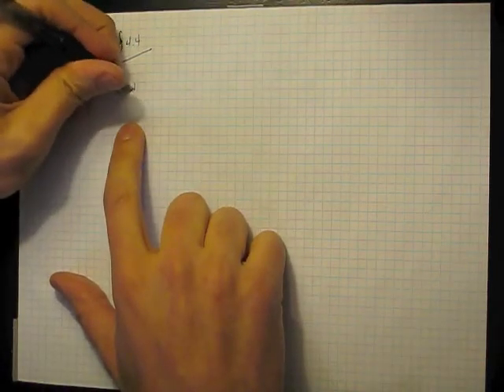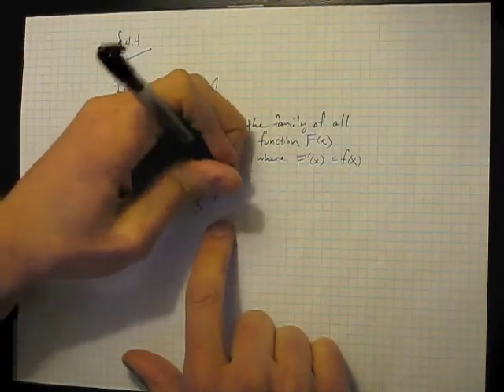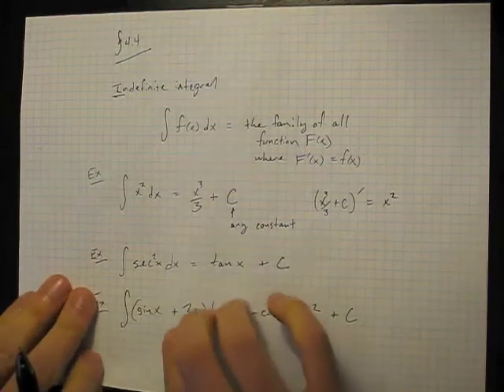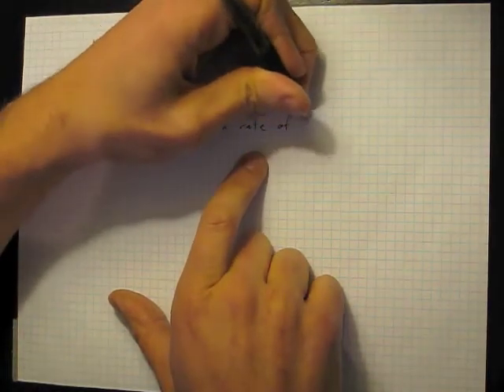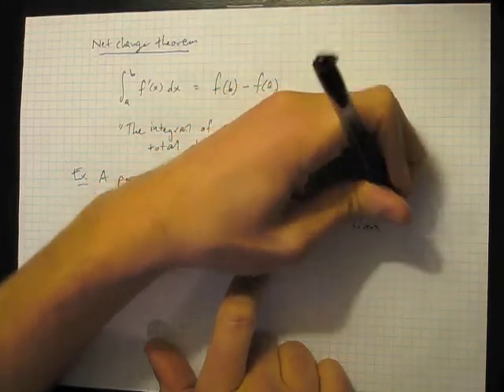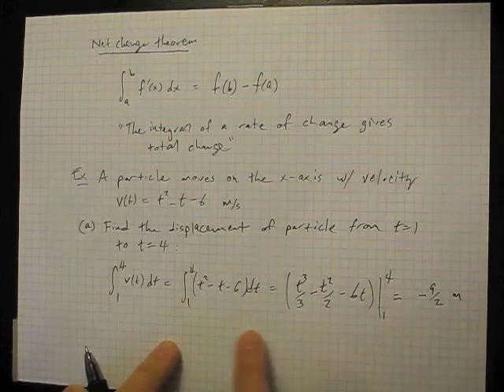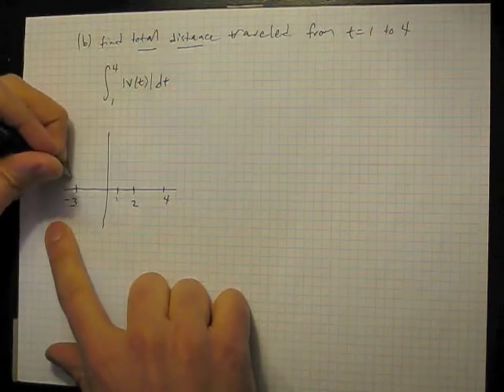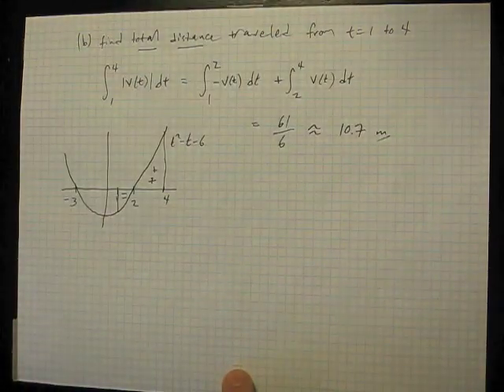Calculus: Section 4.4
Indefinite integrals and the net change theorem